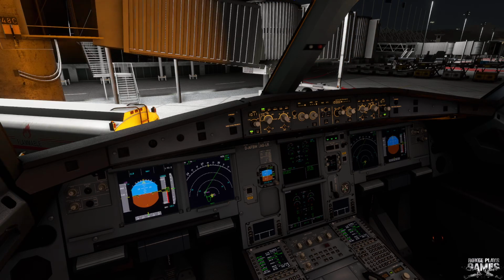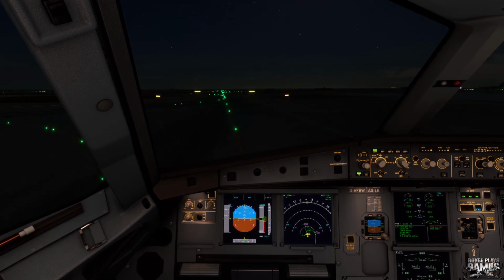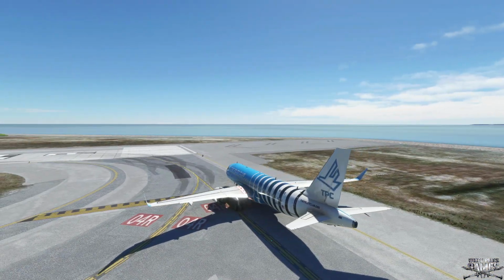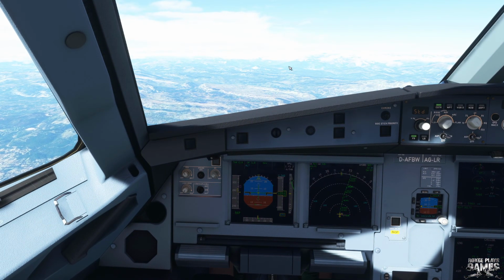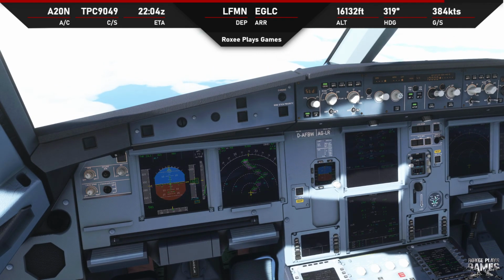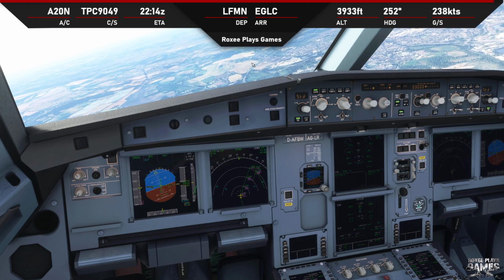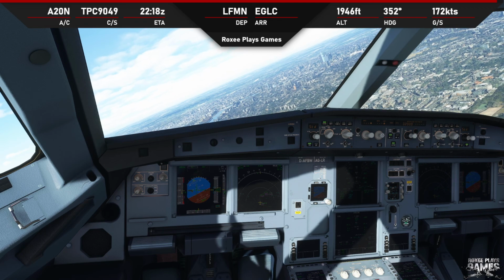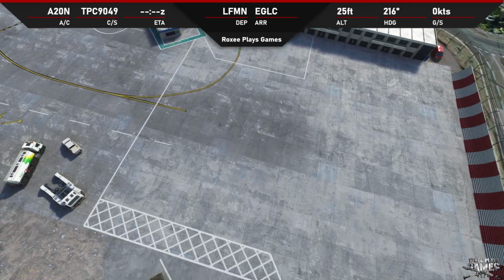The Pilot Club Challenge Flight Series - LFMN to EGLC - MSFS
Welcome to Roxee Plays Games - The Pilot Club Challenge Flight - LFMN to EGLC - MSFS. Today we begin the first of our monthly "Challening Flight Series". This month we are departing the lovely Nice, South France and heading to one of the most difficult airports in Europe - London City. Will we all make it?

Join the Pilot Club for training and joining in on our flights

My set-up:
Case - LIAN-LI PC-O11
Graphics - MSI NVIDIA GEFORCE RTX 2080 SUPER GAMING X TRIO Graphics Card '8GB
RAM - 64GB - 4 x Crucial Ballistix Sport LT BLS2K16G4D30AESB 3000 MHz
Storage - 2 x intel 660P 2TB M.2